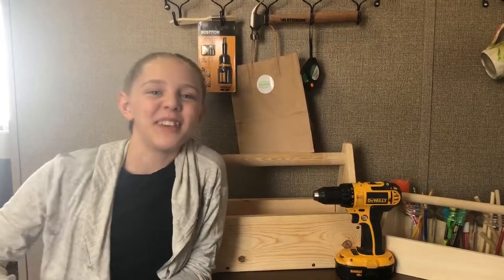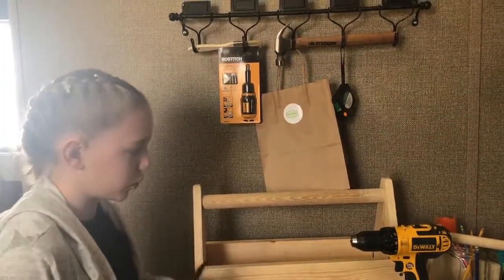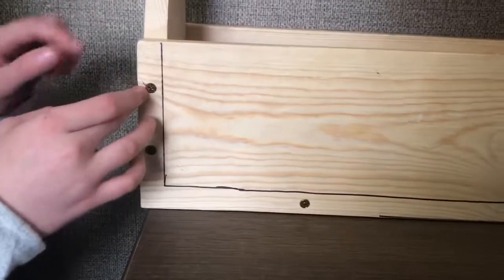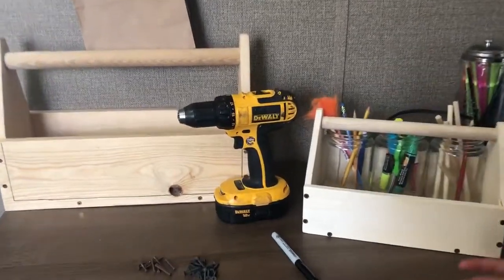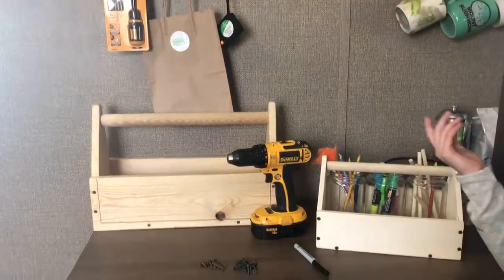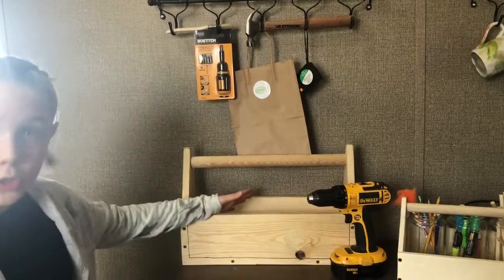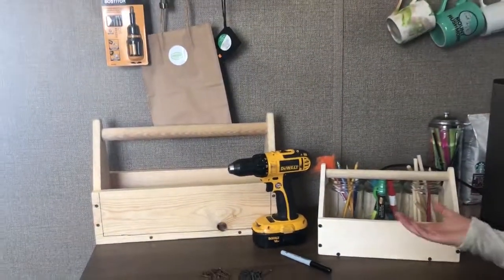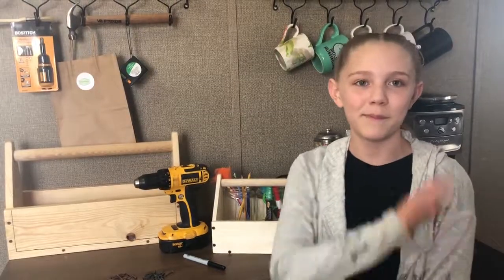Paisley’s Treasures DIY Kids Toolbox and Tool Set Tutorial - How to build a wooden toolbox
Hi guys, it’s Paisley again! Today, I’ll walk you through how to build my wooden toolbox. The kit includes real tools like a hammer, screwdriver, and tape measure, and all of the supplies to build your own wooden toolbox- precut wood, and screws and nails. After you build it, you can use your toolbox to hold your tools, or you can stash other things in like craft supplies or toys. This is a really fun kit to build with your parents or grandparents!